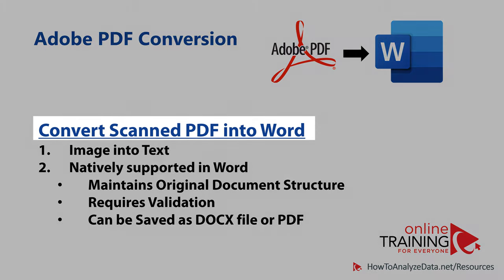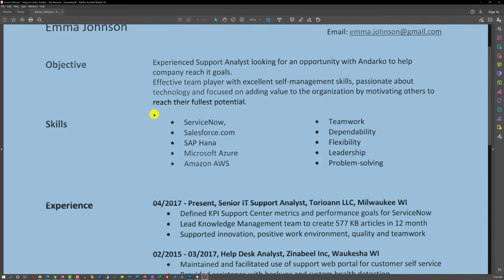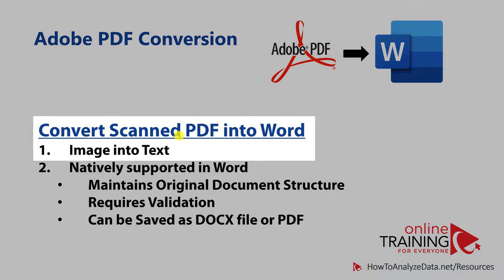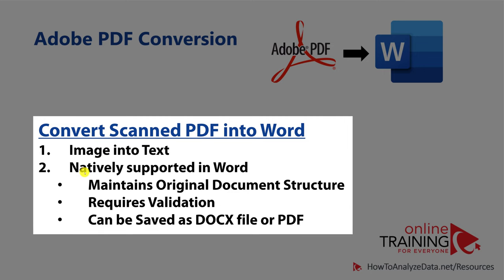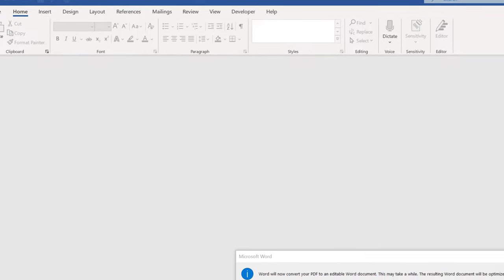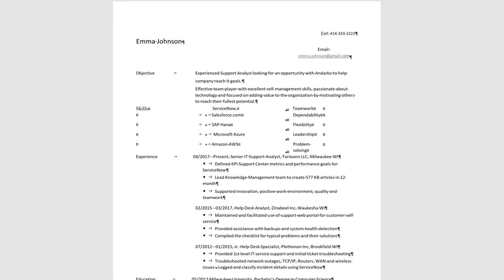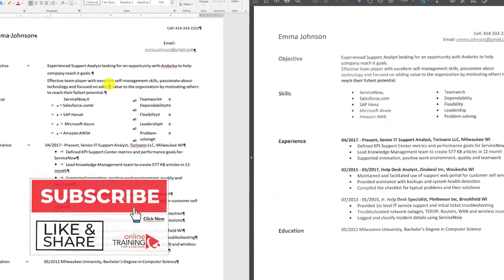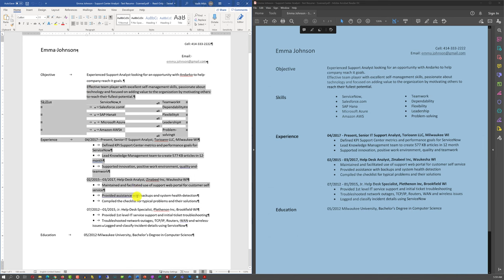How to Convert Scanned PDF Image into Editable Text in Word